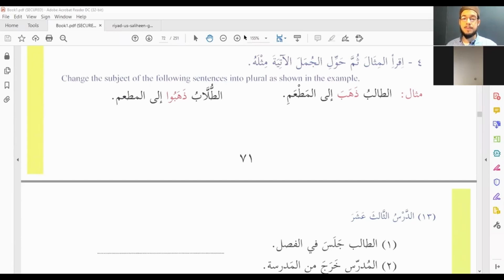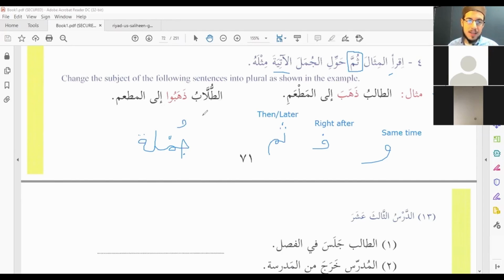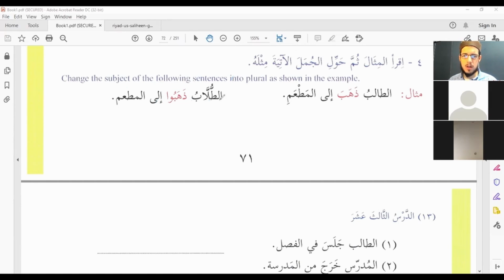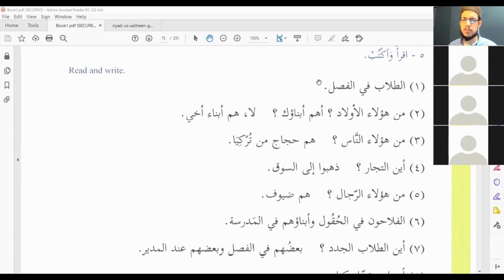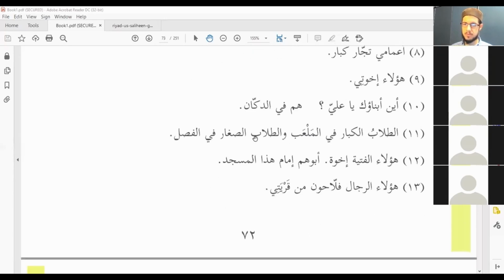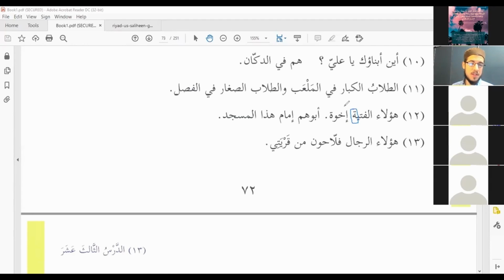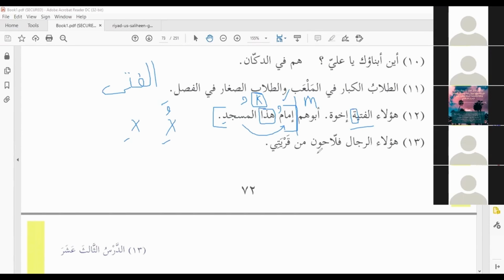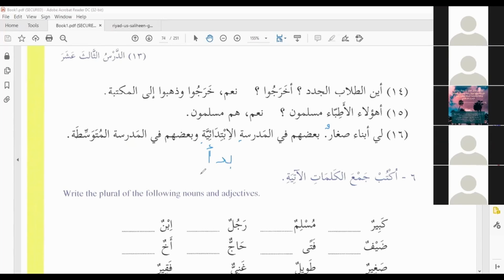Beginning Classical Arabic (Lesson 55)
More and more plurals!